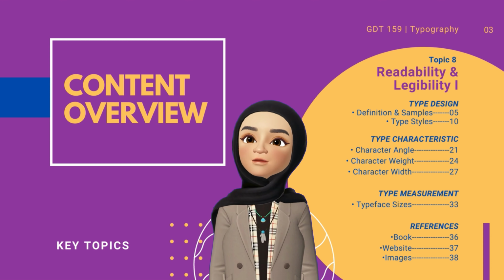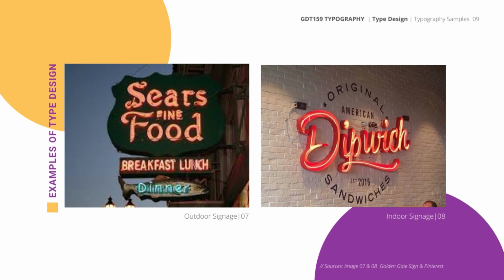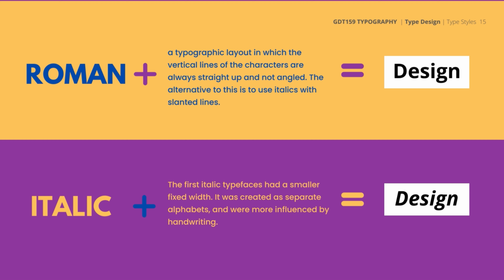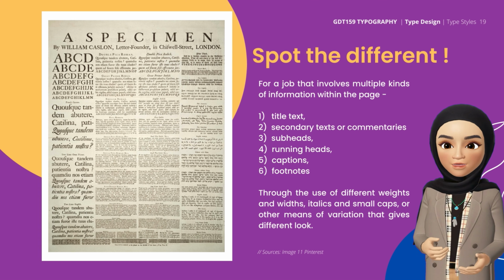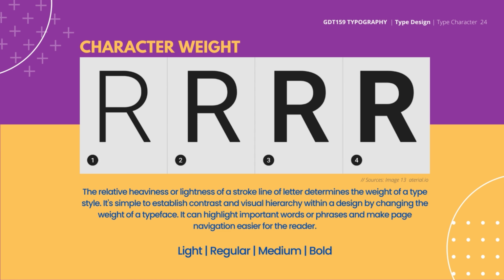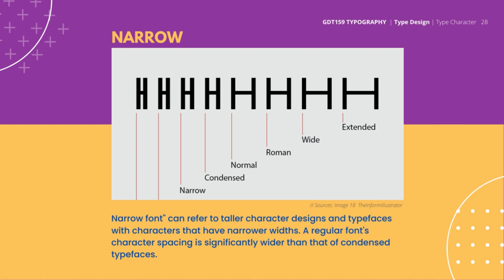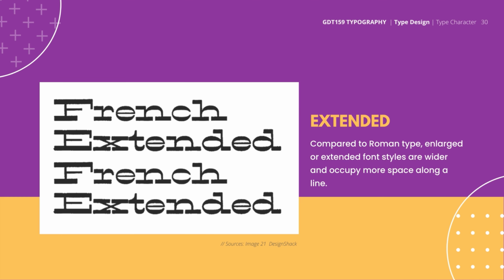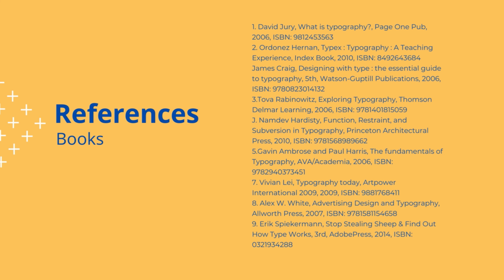Chapter 08:Readibility & Legibility in Typography by Fatrisha Yussof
MOOC UiTM Melaka
8.1  Type Design
8.2. Type Characteristic
8.3  Type Measurement